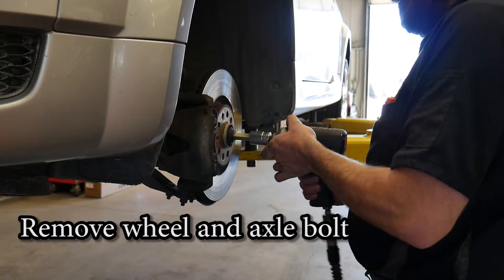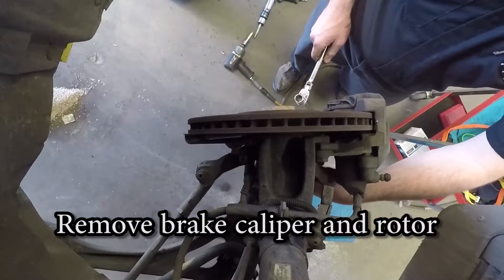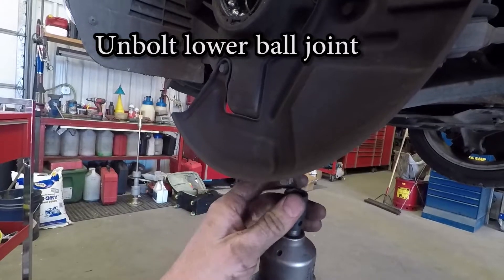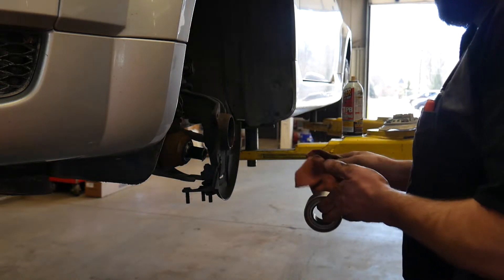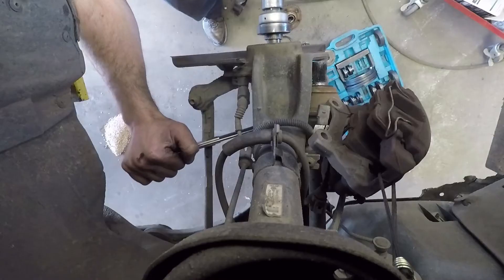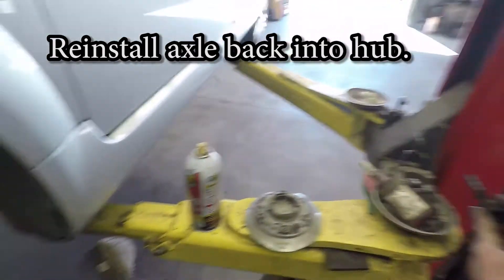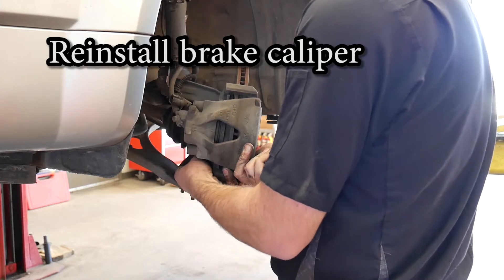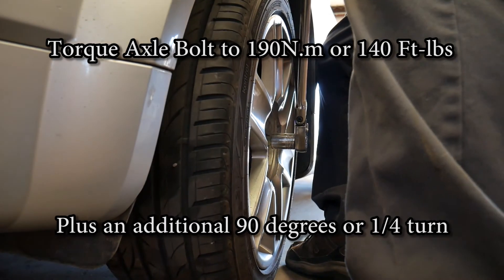Audi TT Wheel Bearing Replacement (on vehicle)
In this video I will show you have to remove and replace a front wheel bearing on an Audi TT using a hub bearing press, slide hammer and bearing race remover. The MKIV Jetta and New Beetle procedures are very similar.

I have used several versions of the tools you see in this video but this are my favorites because they make my job easier. I also own cheaper brands of these tools and they work fine but require more effort or time to get the job done.

Parts list for this vehicle.